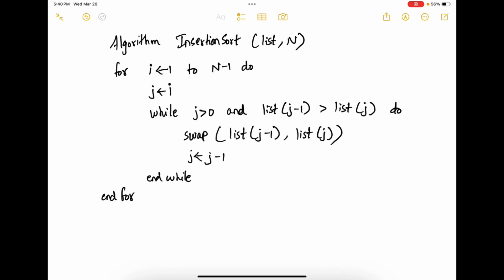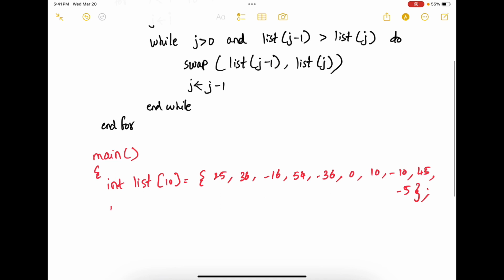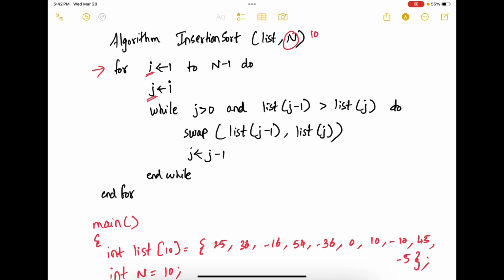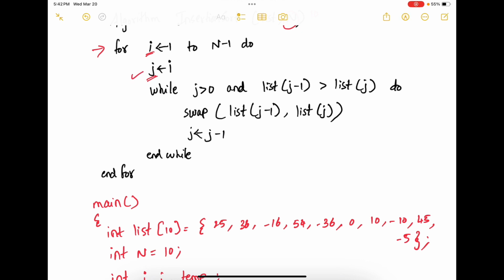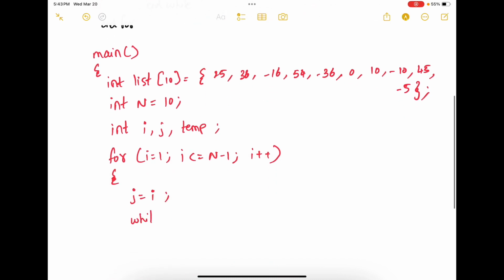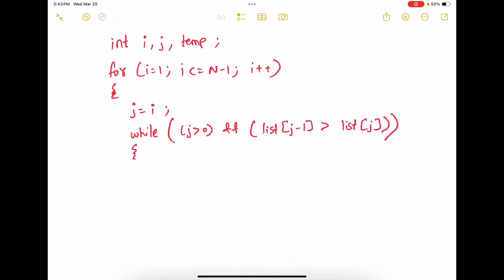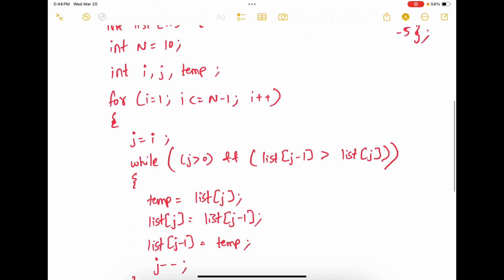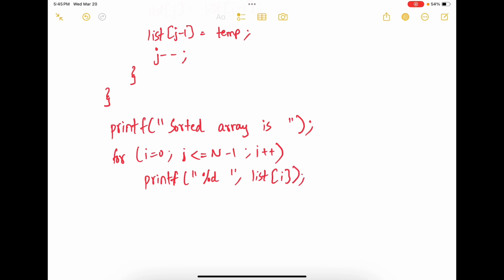91. Insertion Sort - Pseudo Code to C Code